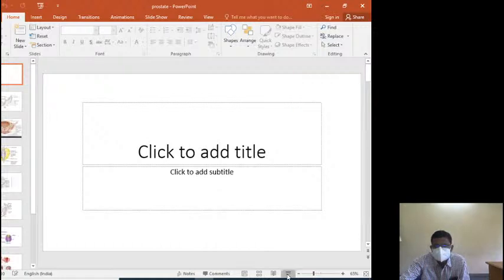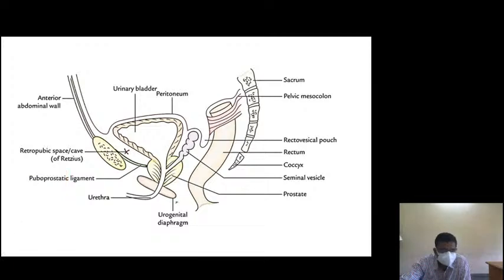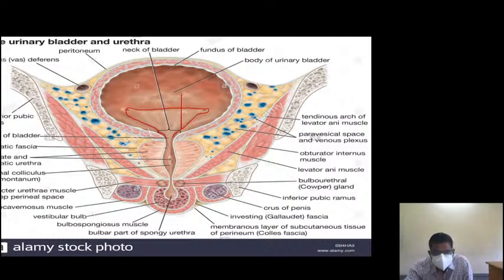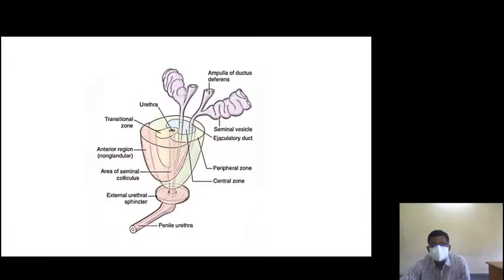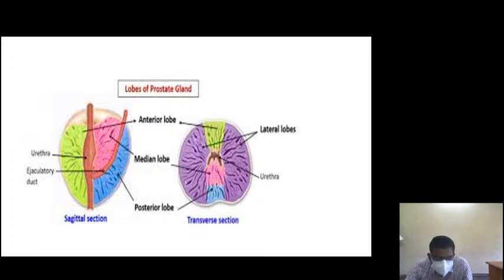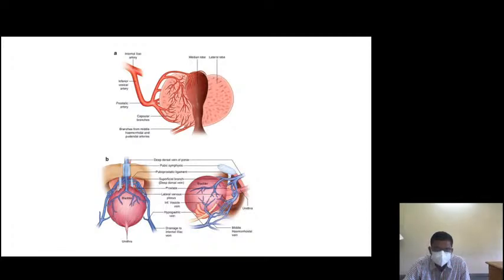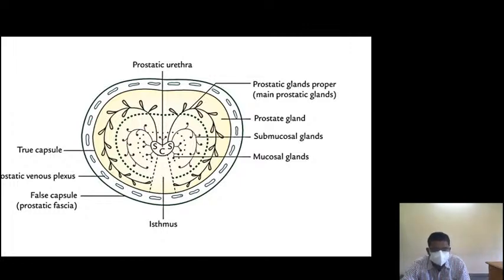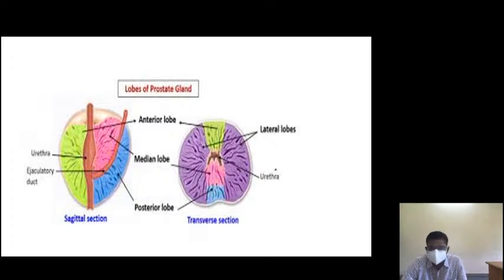First year Live Stream